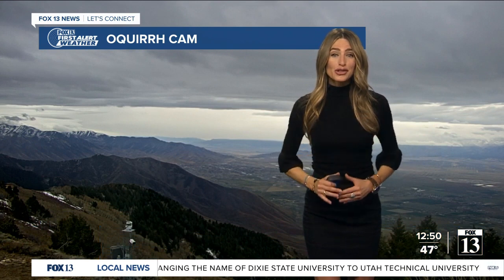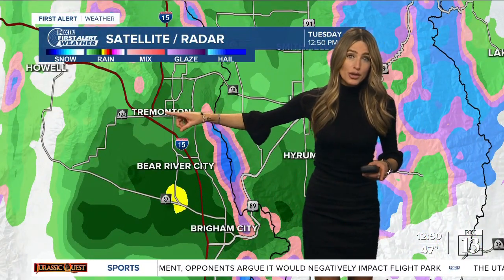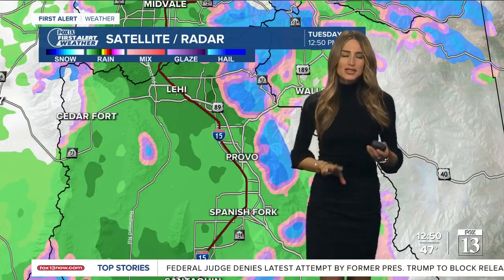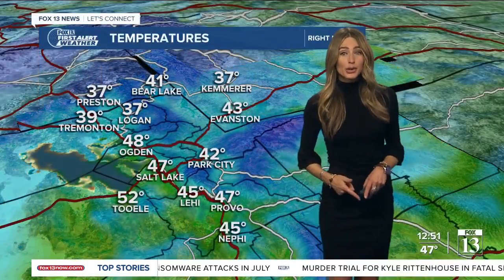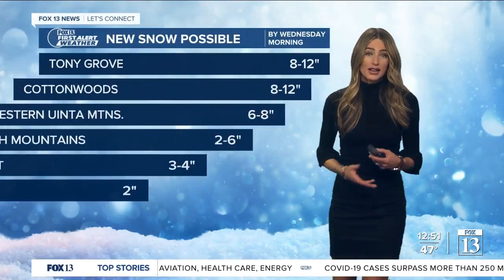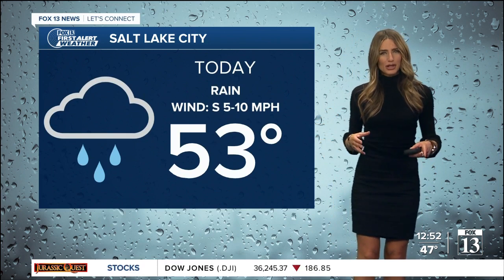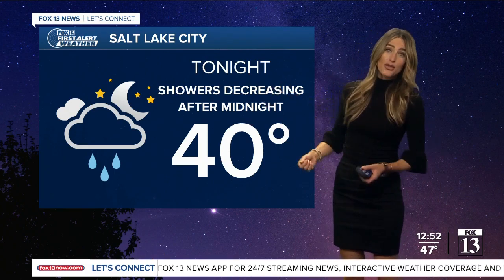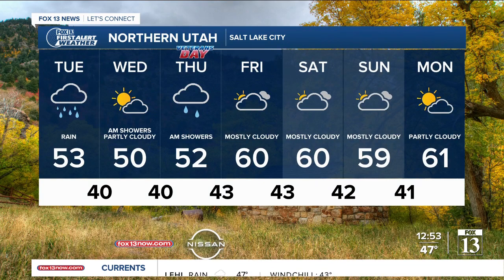Rain, rain and rain - November 9